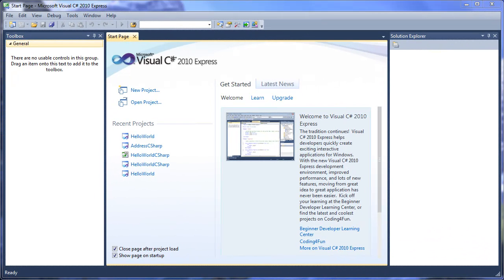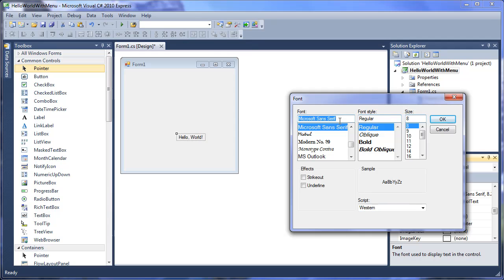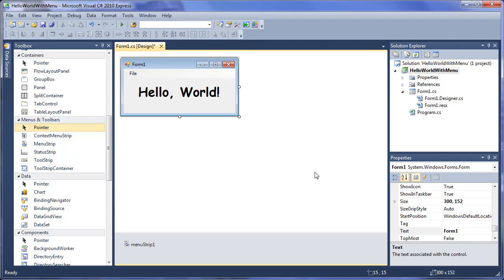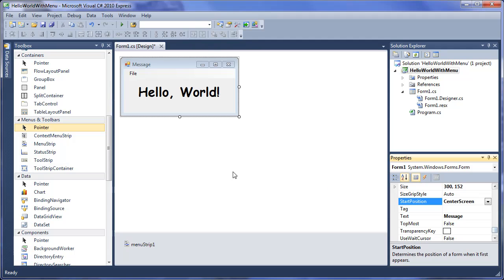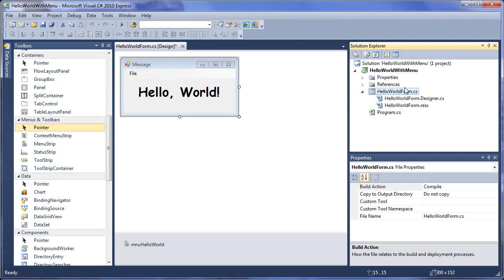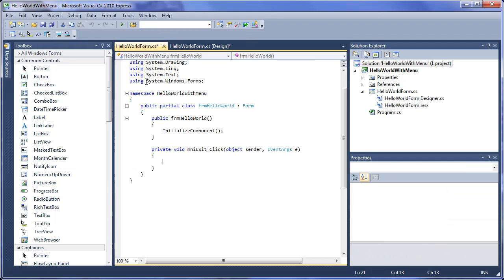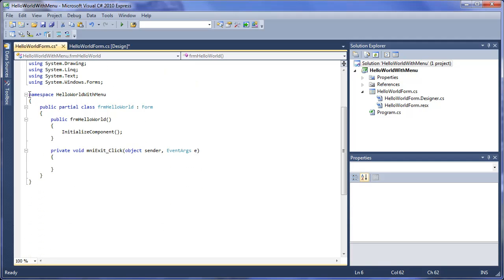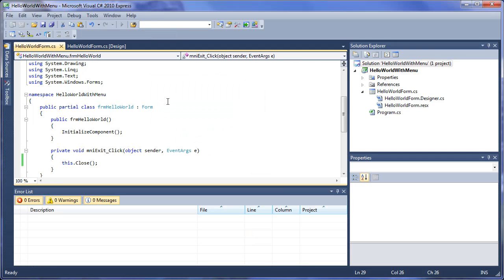Hello World C#, with menu